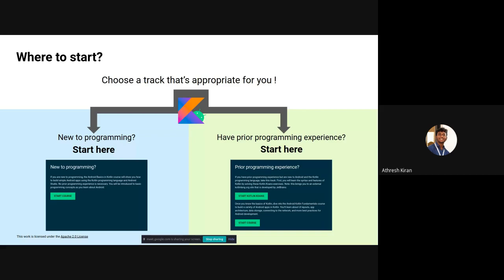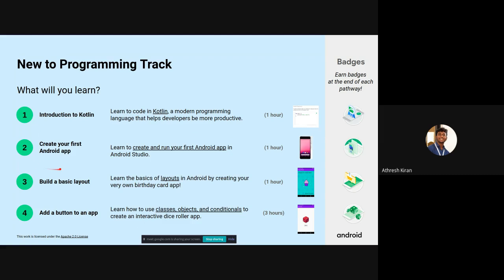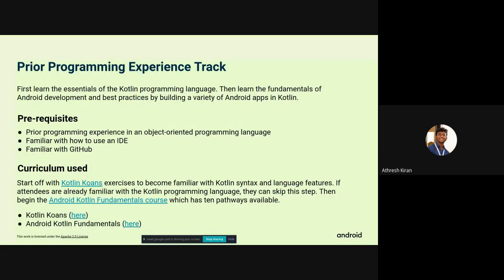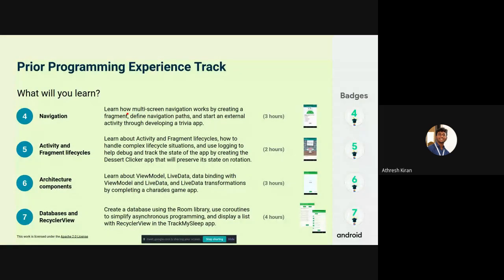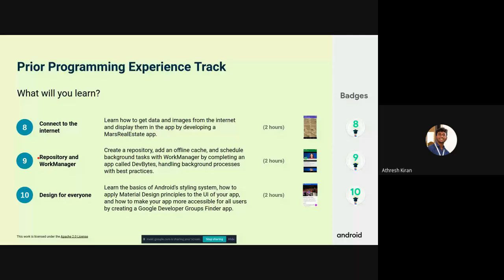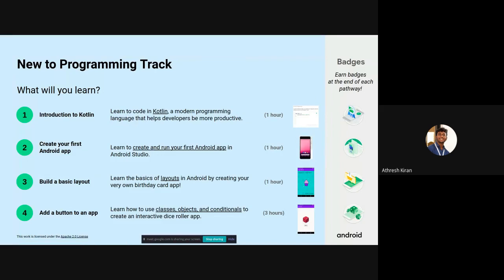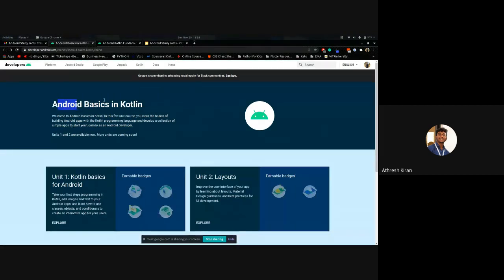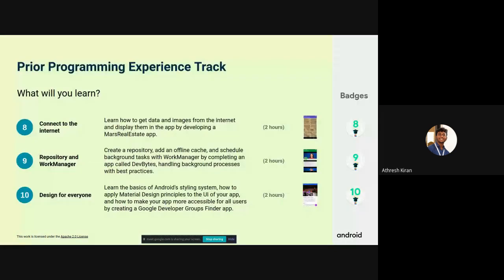Android Study Jams: The Introduction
This is an event series for people who are interested in developing Android apps with the support of a study group. We know it could be quite intimidating to start off a new language without guidance. Whether you are new to programming or an expert, we have exciting tasks curated for everyone.